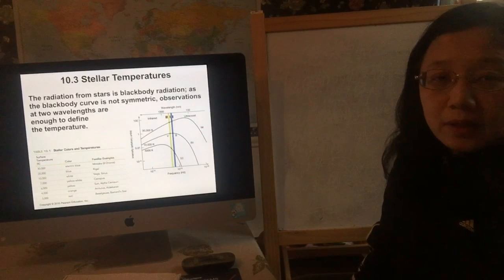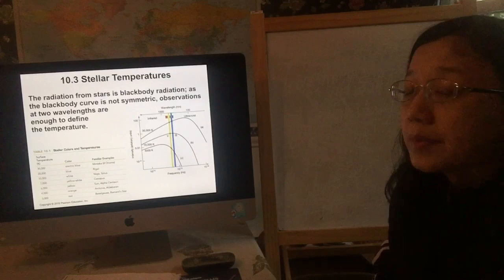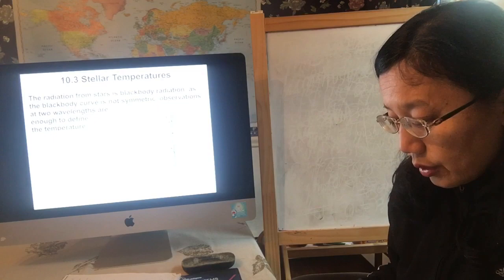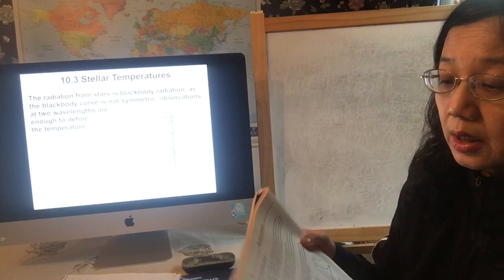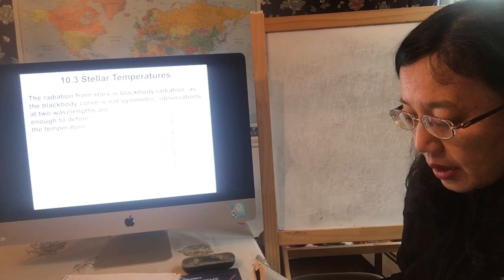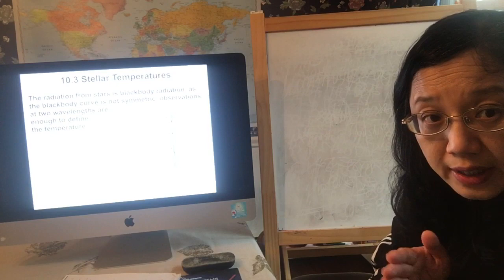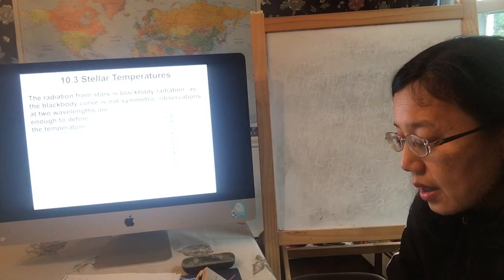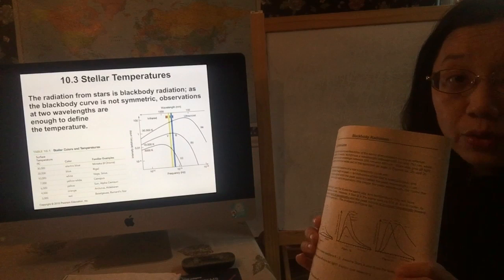Chapter 10 Blackbody radiation